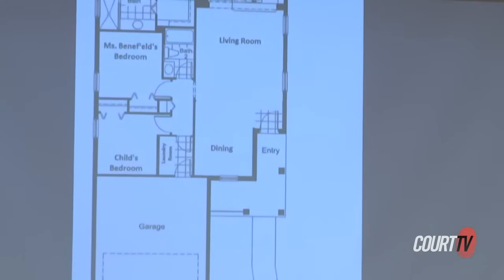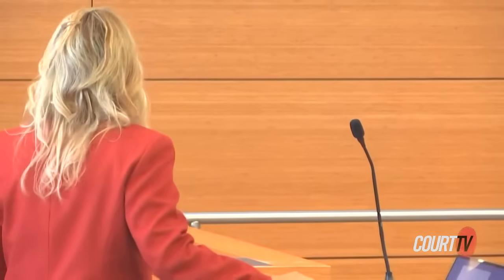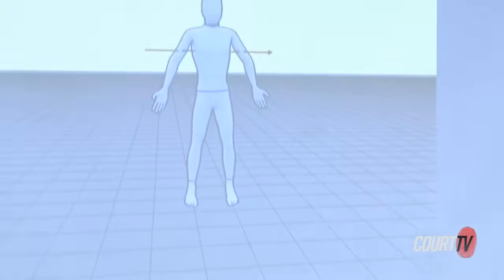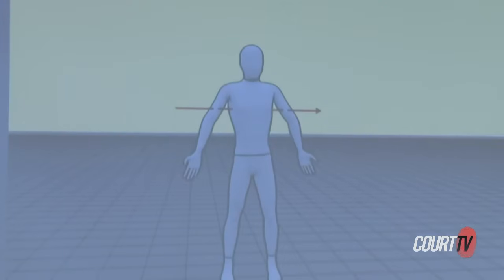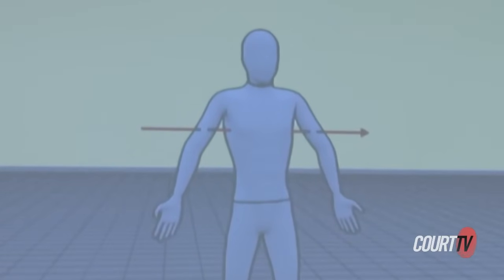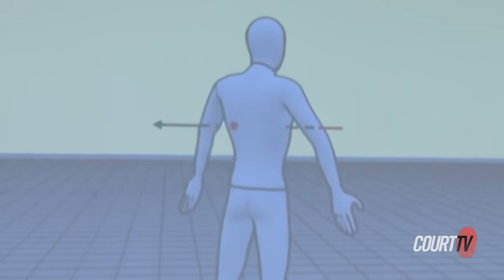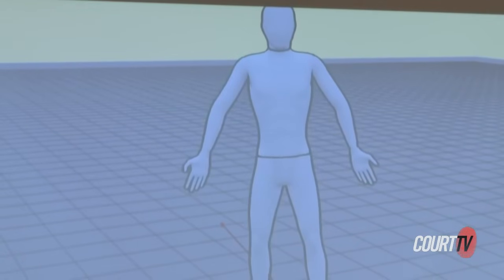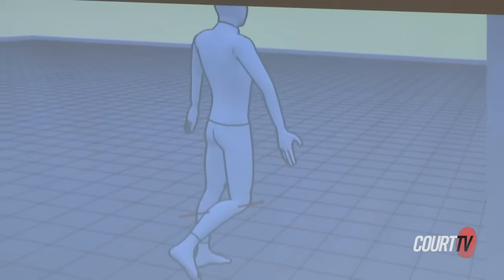Closing Arguments: Black Swan Murder Trial | FL v Ashley Benefield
Closing Arguments: Prosecutor Suzanne O’Donnell explains AshleyBenefield's "fighter stance" story. While defense attorney Neil Taylor reminded the jury of Doug's alleged abuse history to Ashley and others.

CourtTV - What is YOUR verdict?